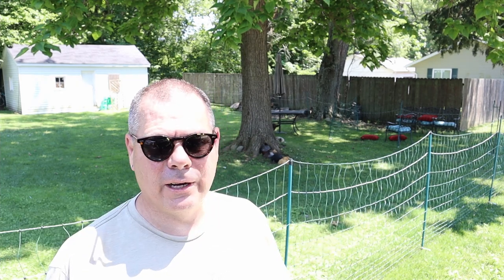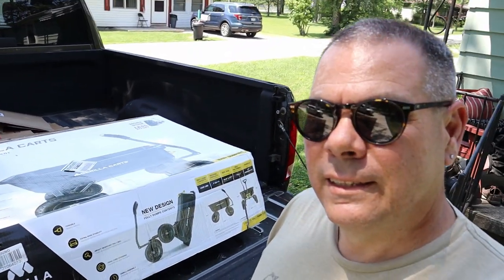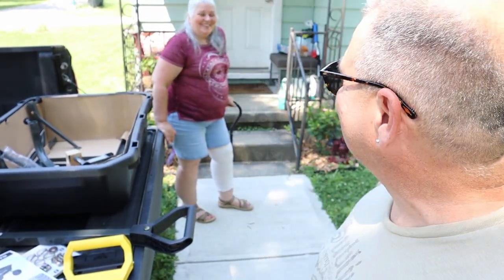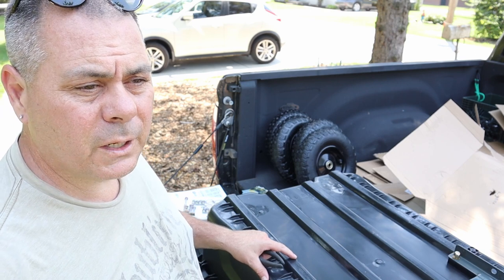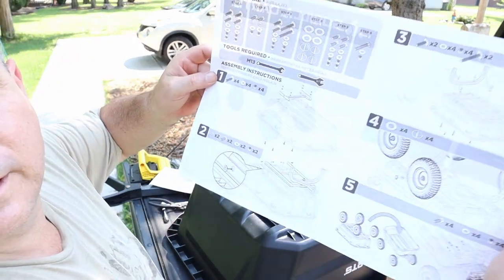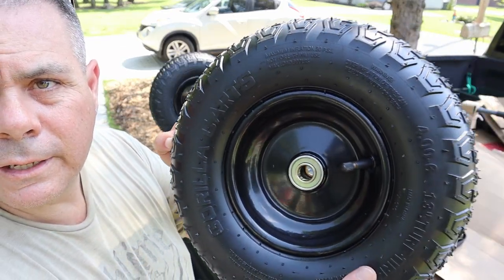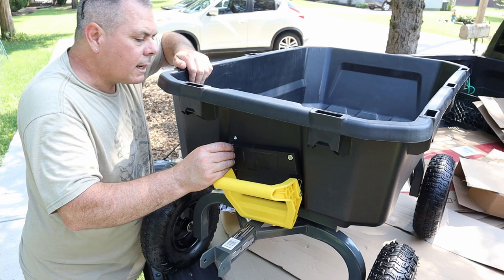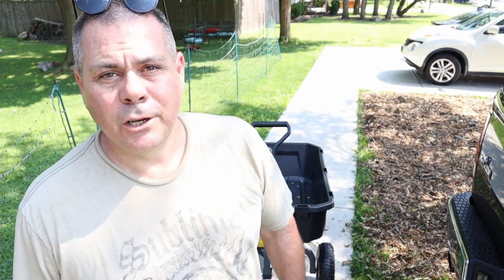New Gorilla Cart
Gorilla Carts Heavy-Duty 7 Cu. Poly Dump Cart